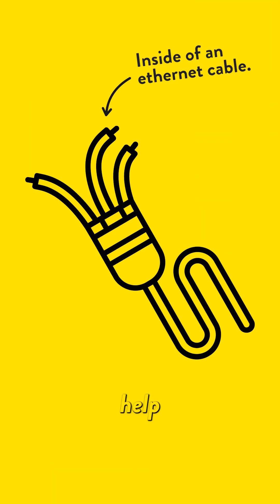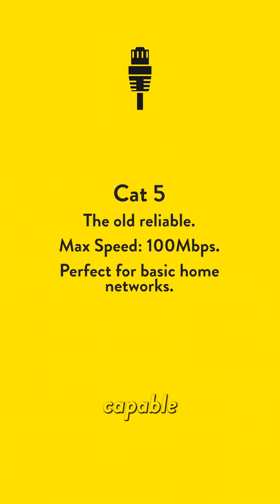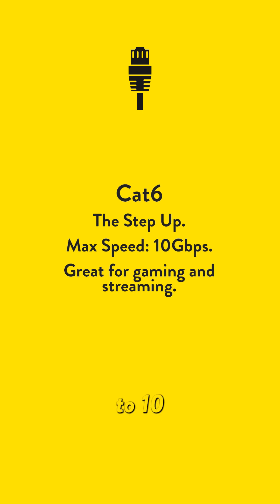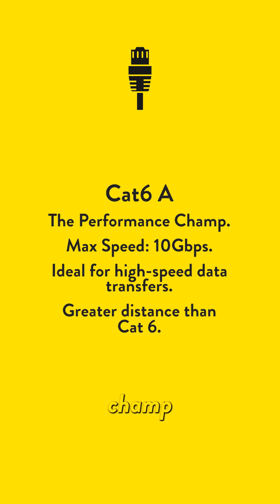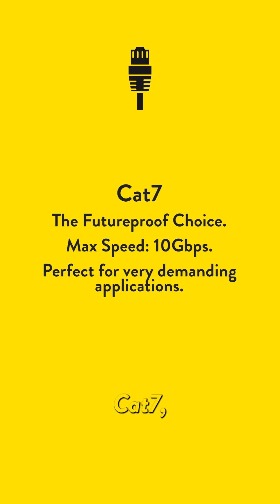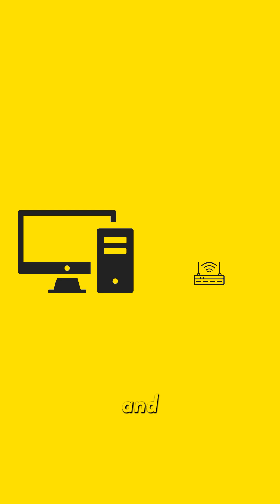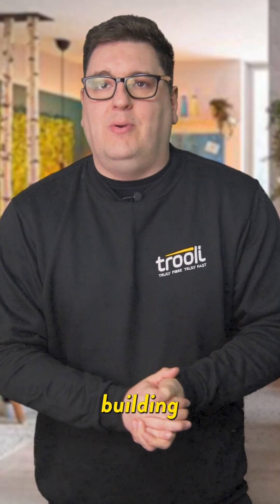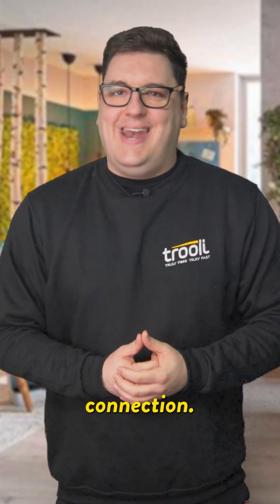Ethernet Cables Explained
With multiple Ethernet cables on the market to choose from, which one is best for your home network? Find out in our latest TrooliTips video